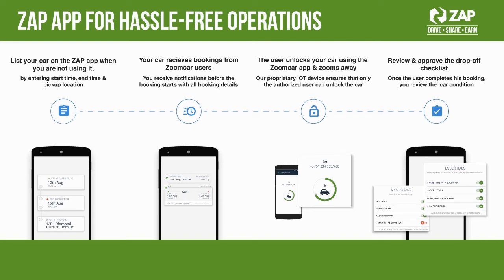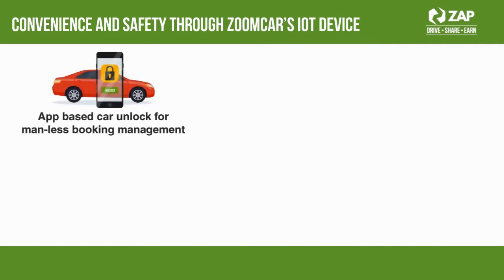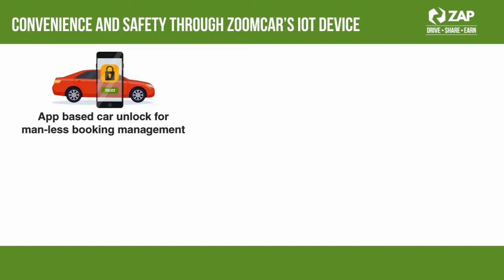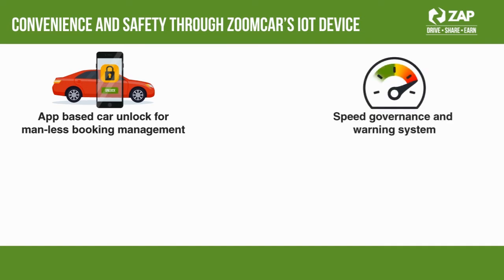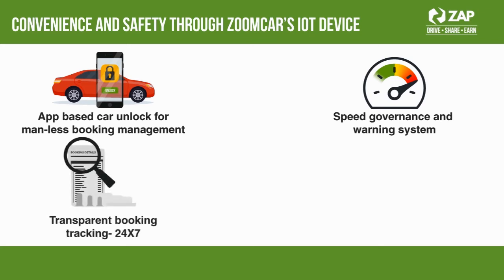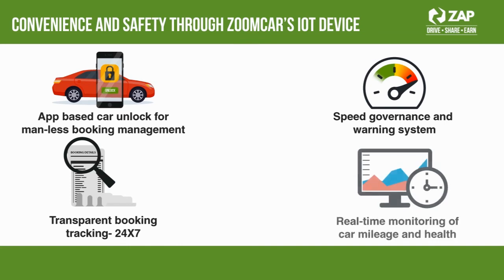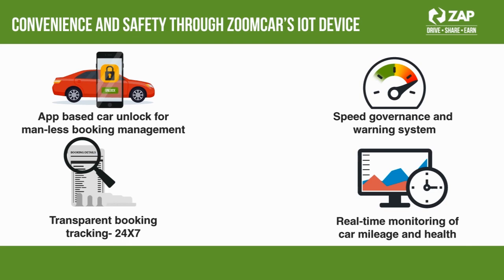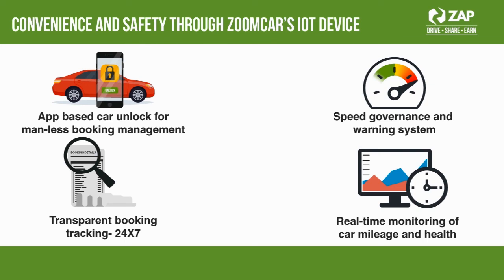ZAP App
ZAP App enables hassle free operations.